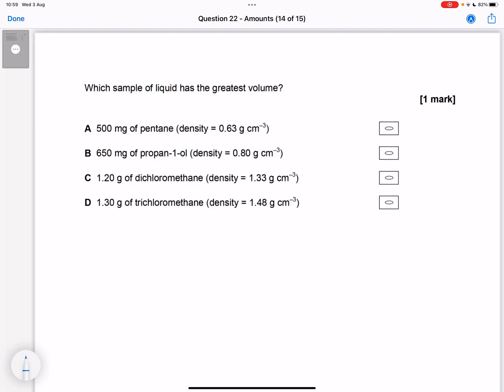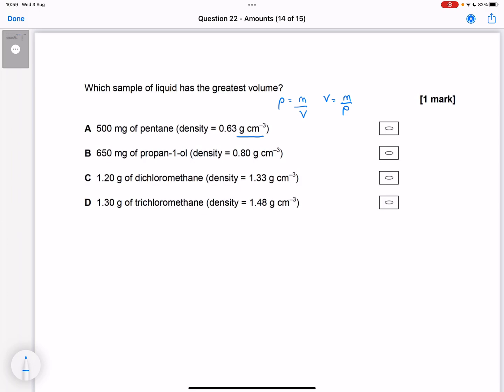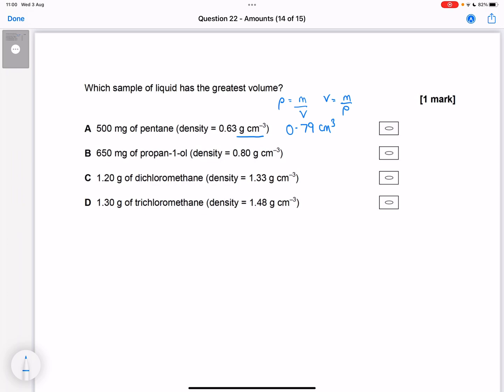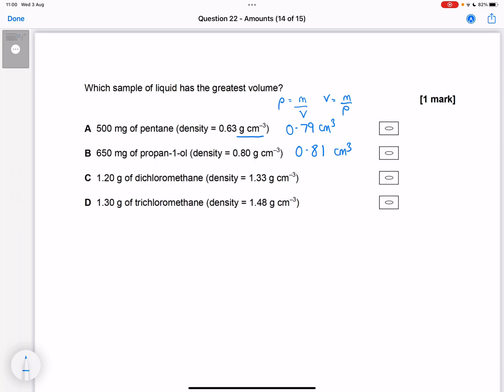2018 7404/2 Question 22